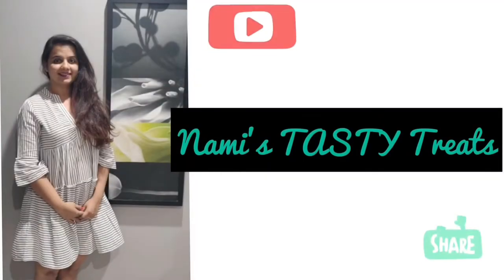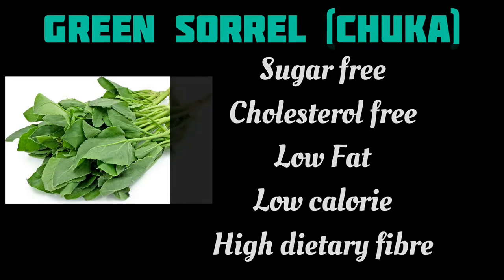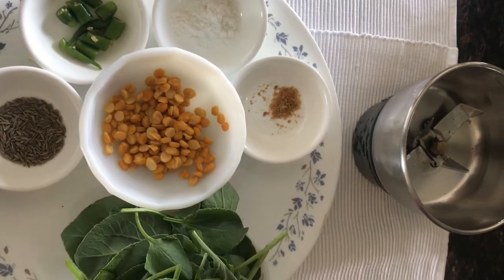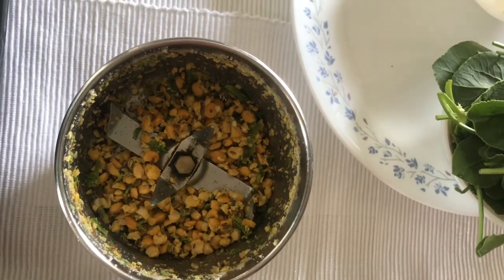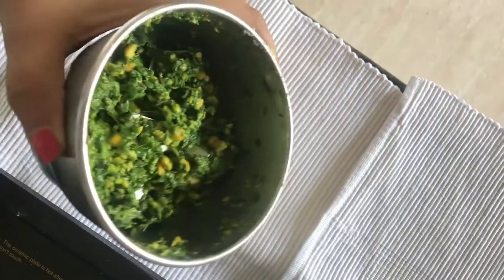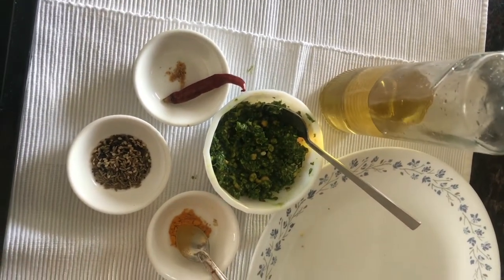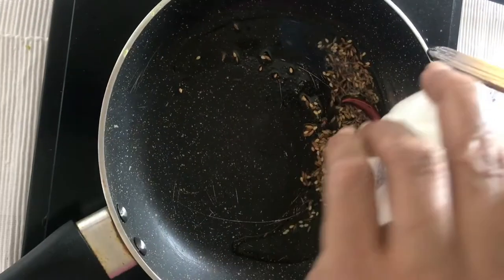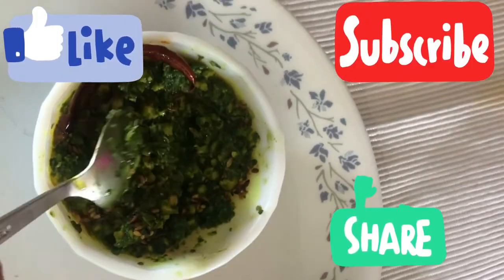चुकाची चटणी (Green Sorrel Chutney)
A Simple yet delicious Maharashtrian Recipe .
Do give it a try.
Would love to hear your feedbacks